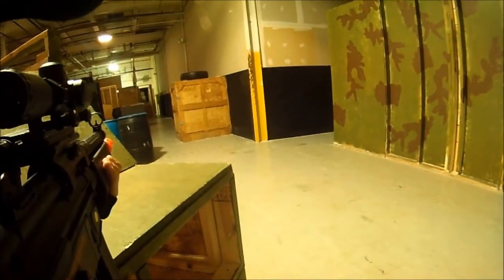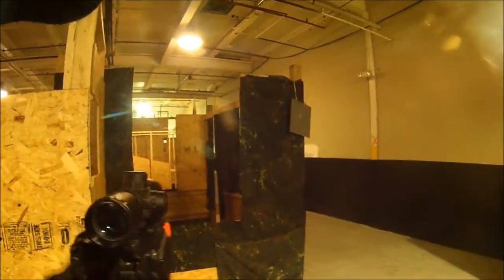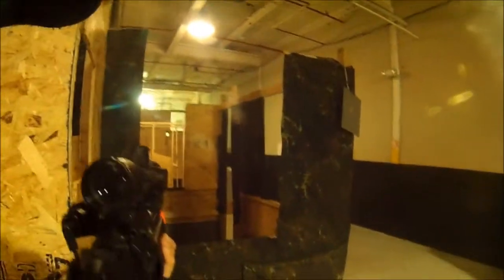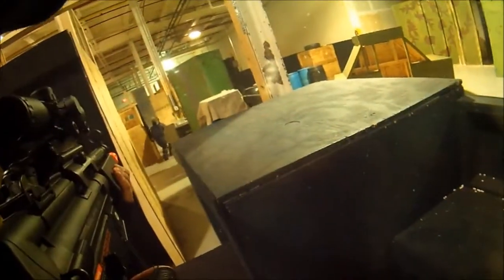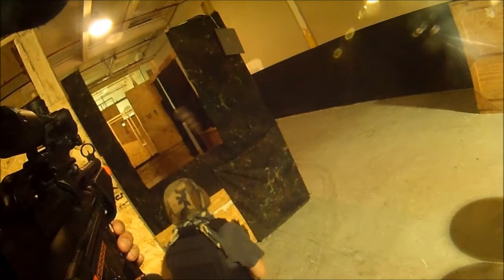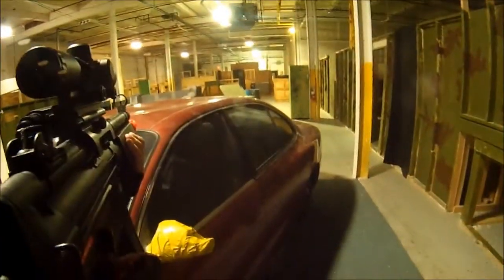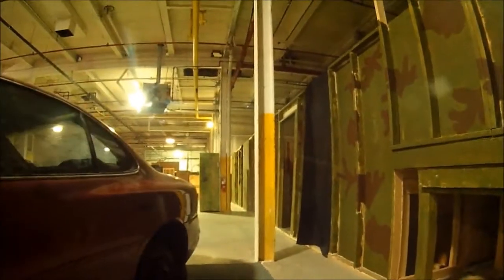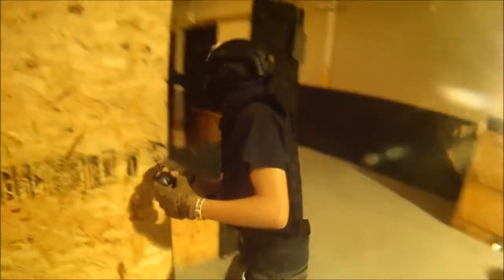MP5 Airsoft Gameplay & Commentary @ The Grid Code